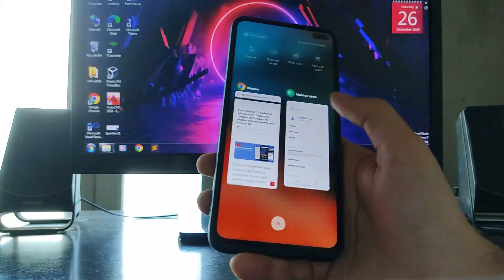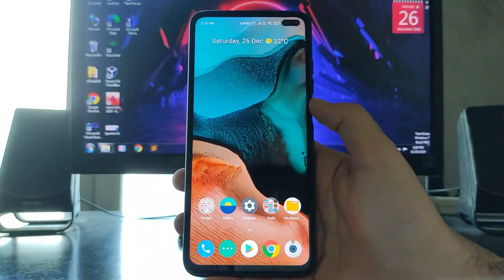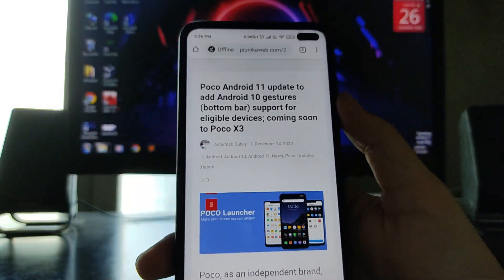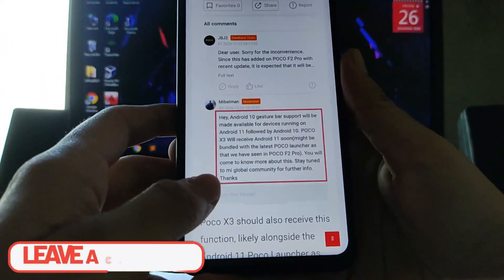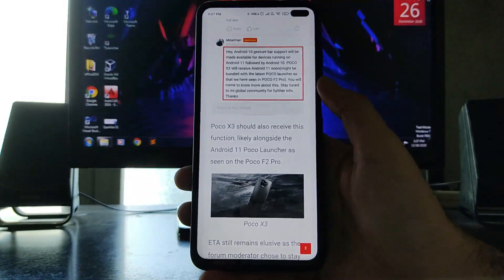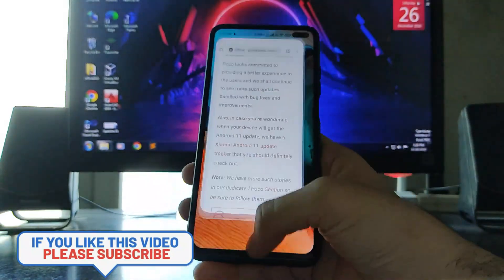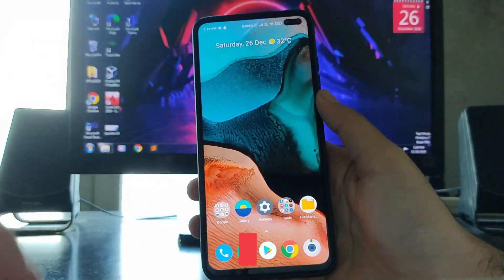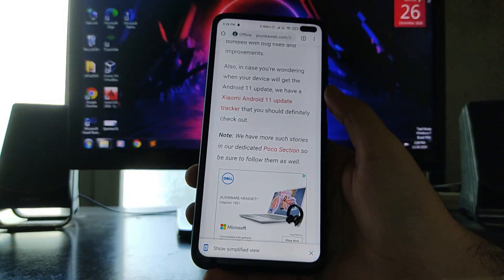POCO Launcher 3.0 Update Release Date | New Animation, Gesture Bar Coming soon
This video is about the Poco Launcher 3.0 Release Date which will have the Android 10 Gestures Bar, New Animations and many more. Please watch the video till the end to know more about the poco launcher update.